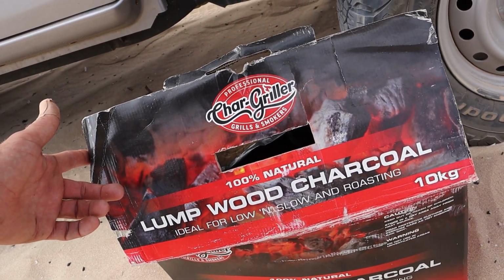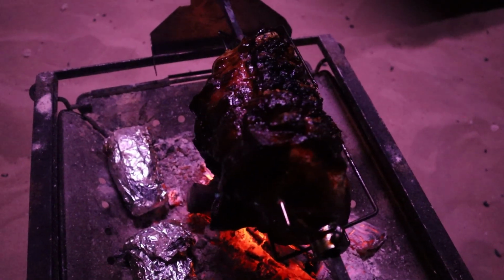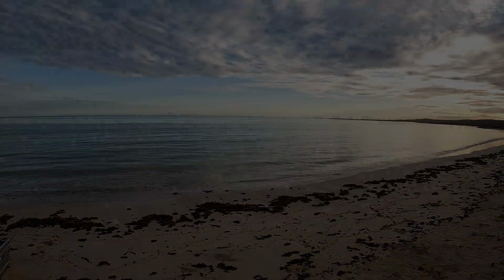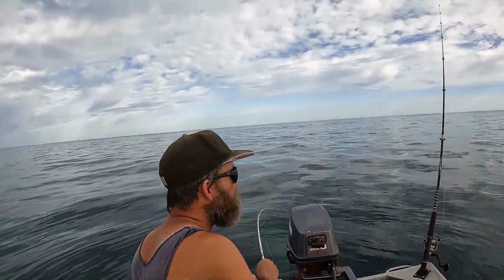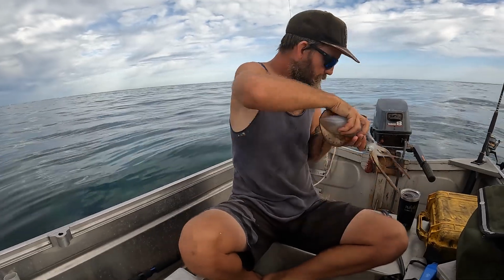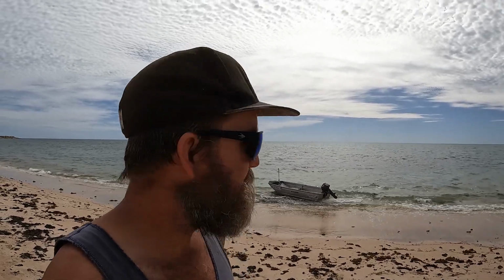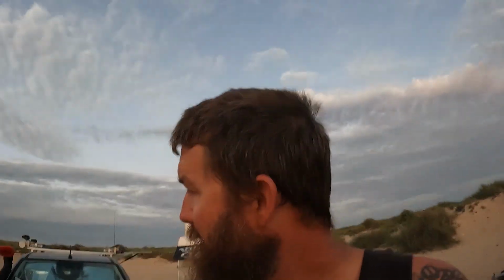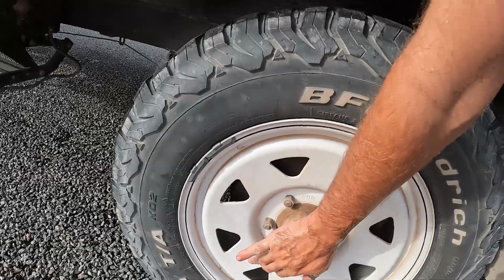Tiger Squid Fishing | Ningaloo Reef | Trek to Onslow | EP46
Our last couple of days out at Ningaloo Station as the weather blows up we get a couple of calm days to get the tinny out in search of some northern tiger squid.
Big swells from outside the reef and tides were working against us but we still managed to find a decent feed of squid!
Wind came in hard on our last night and Kel had been pretty crook for the last couple of days (we predict it was covid now but unsure) so it was a hectic day as we had 50km of terrible track to get out, howling head winds running on no sleep.
We made it to Onslow for a few nights to chill and clean everything which was unreal. The rain finally found us also...

Money raised goes towards making custom pink fishing rods and tackle for Pink Ribbon Fishin and McGrath Foundation.

Song By - [ocean jams]
Called - Augment

Called - Nebulas